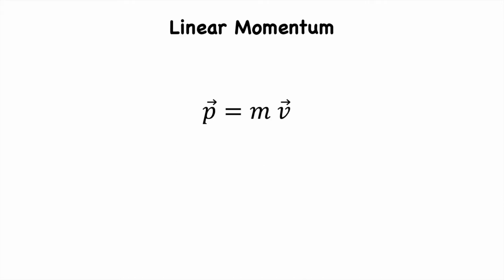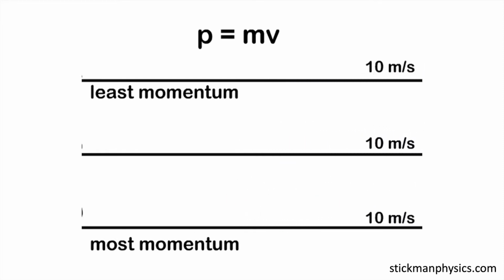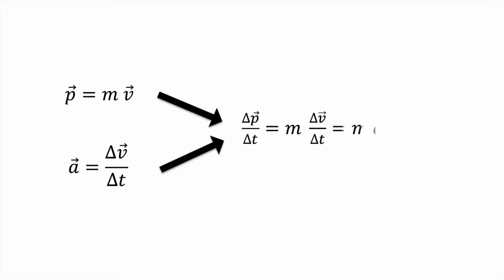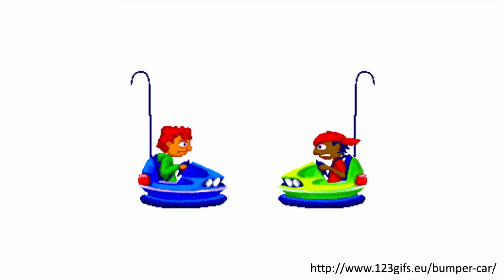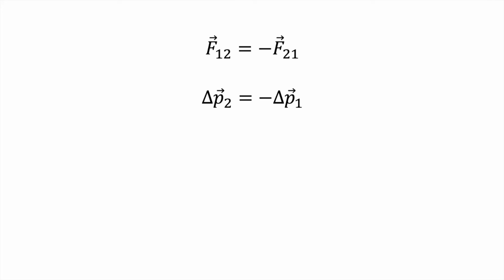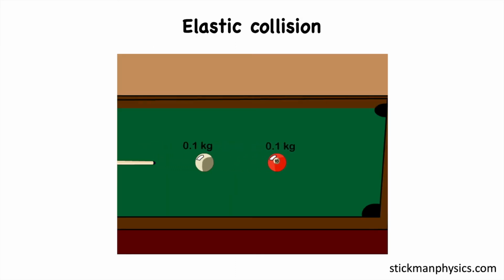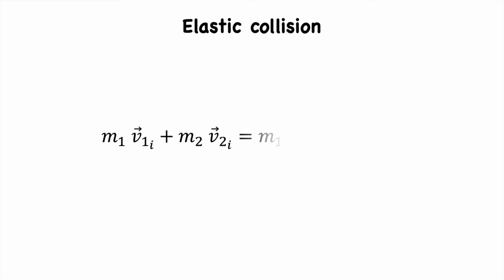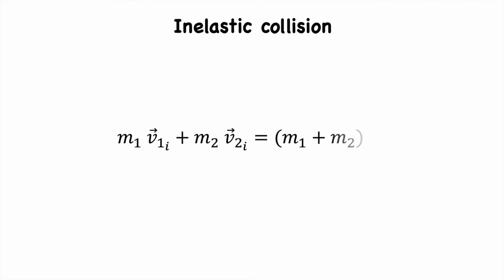Linear Momentum (Algebra-based)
Introduction to linear momentum, linear momentum conservation and collisions.